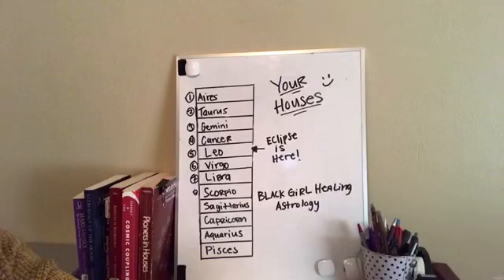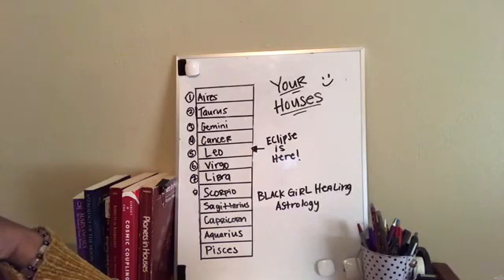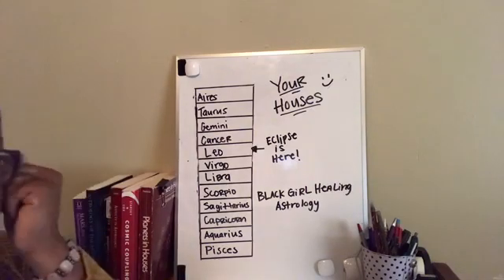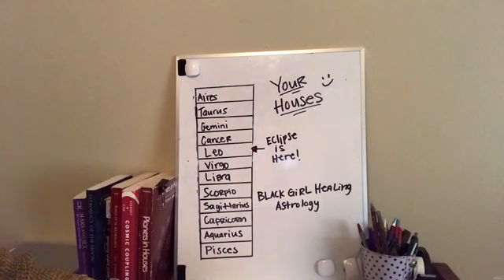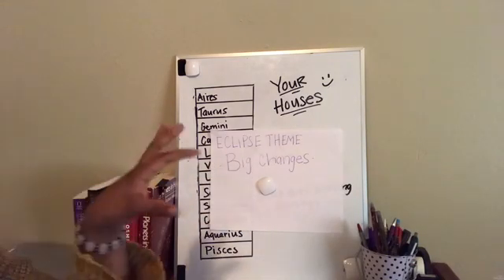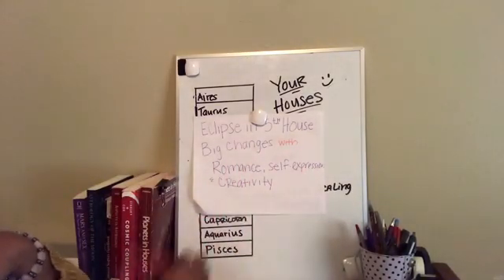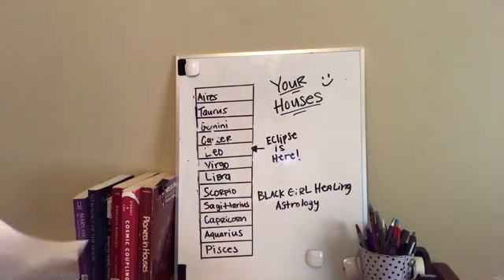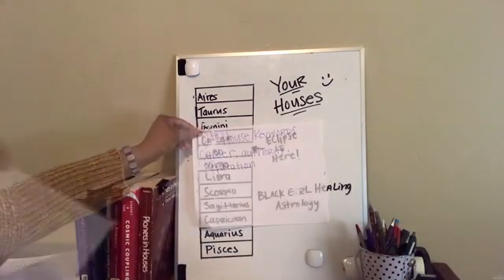Do Your Own Blood Moon Reading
Learn a simple way to identify the blood moon energy in your chart and the affect it will have on your life.

Actual tutorial starts at 2:22

bghastrology.squarespace.com To Sign up for the mailing list to get your Free Keyword and House Description ebooks!